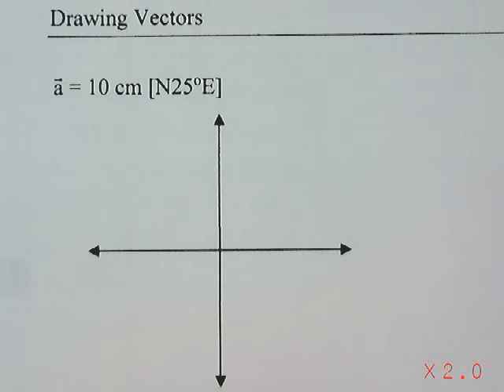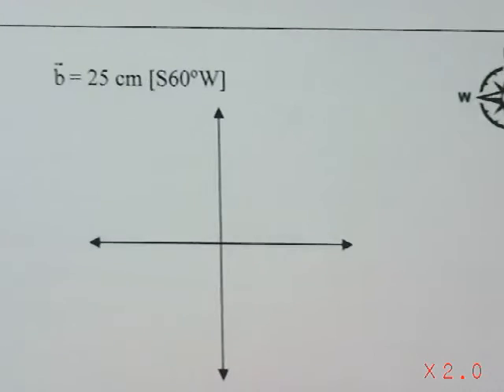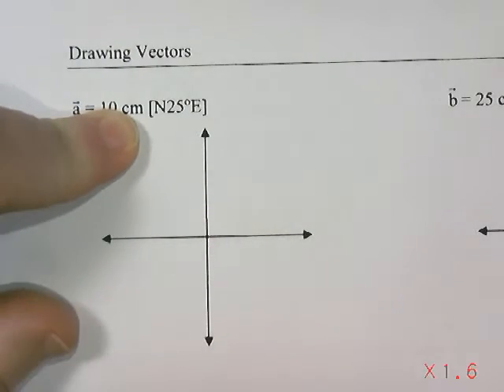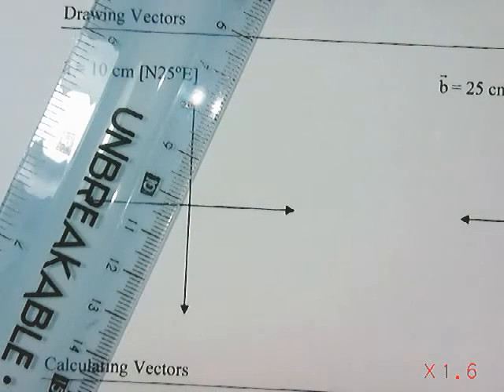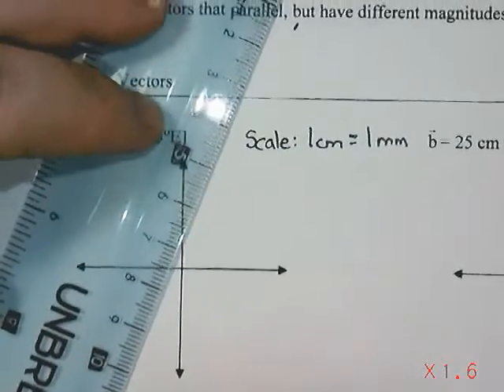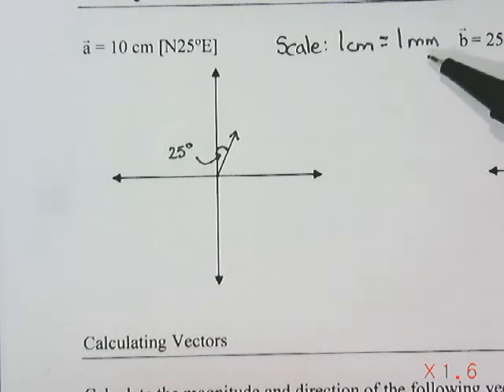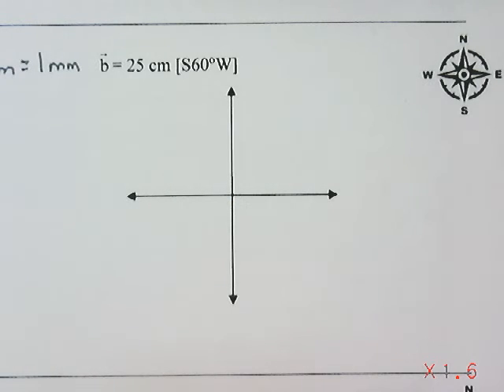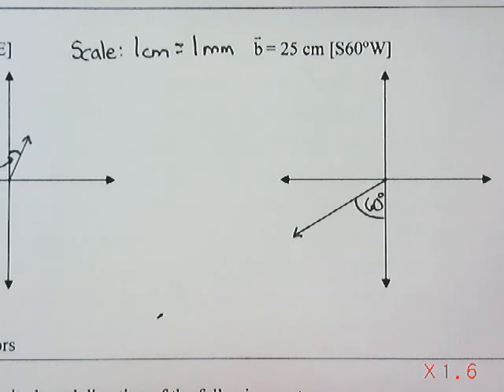Introduction to Vectors - Part 3